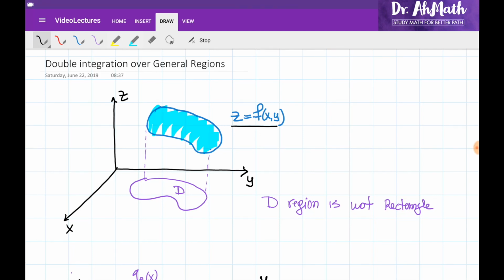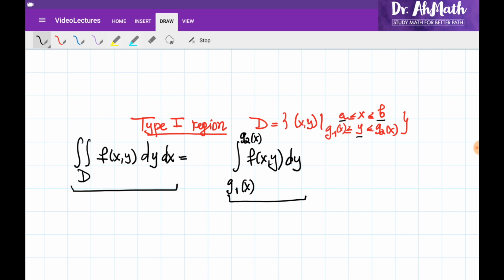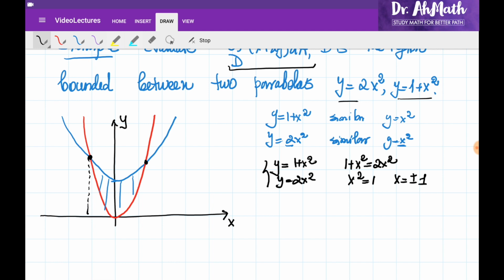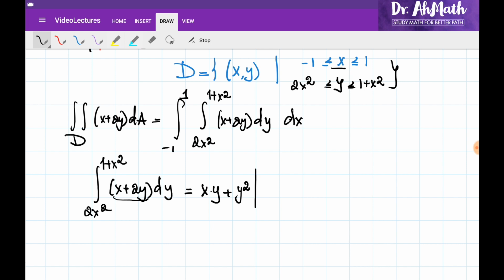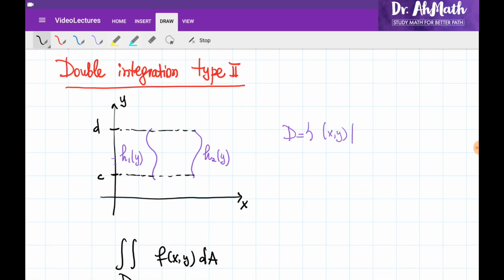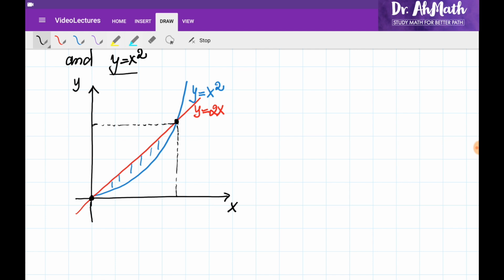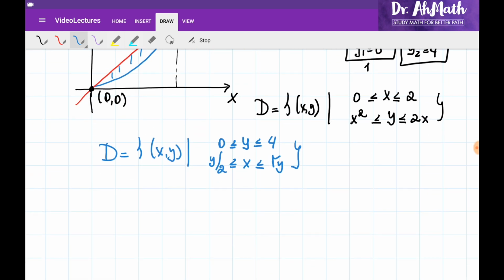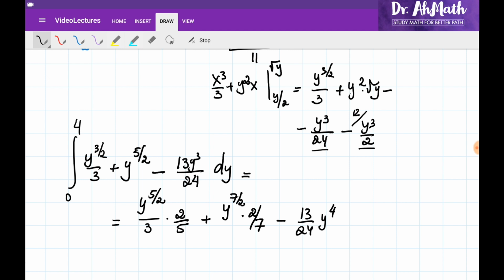Double Integrals over General Areas